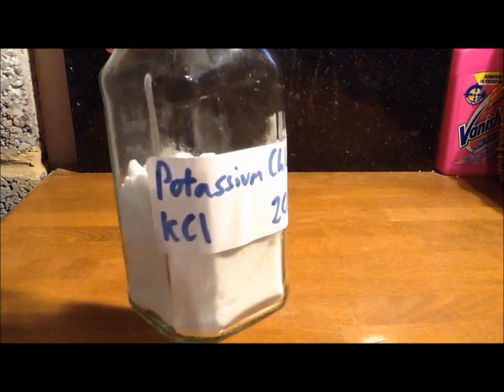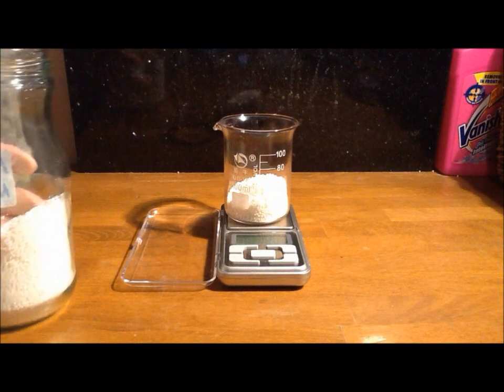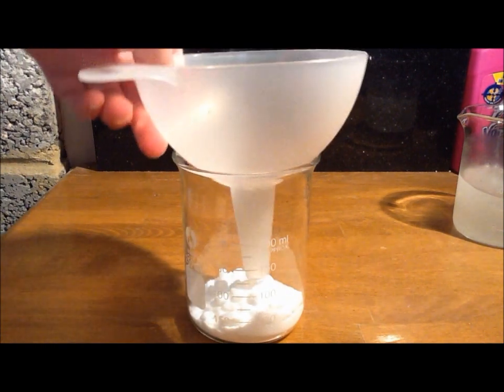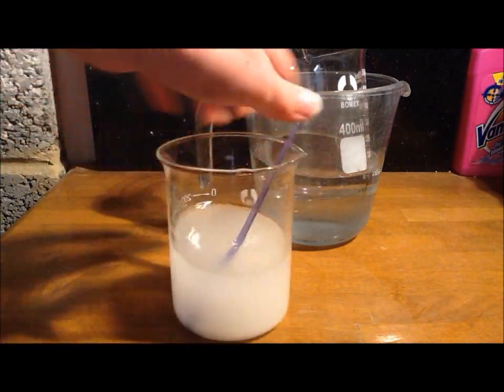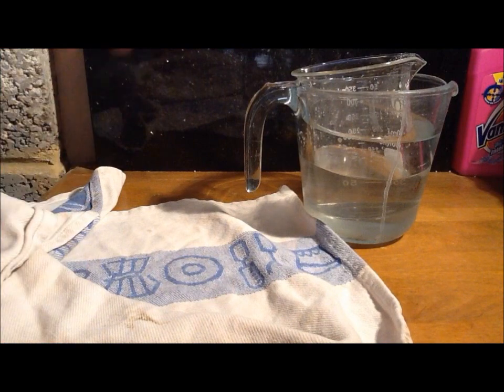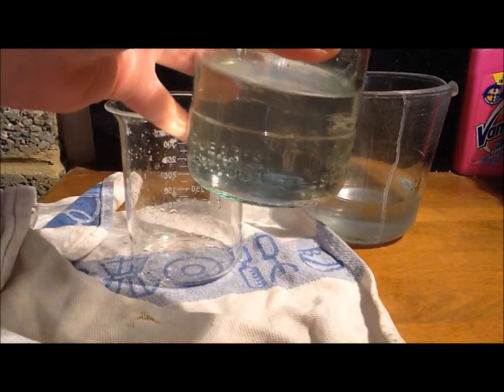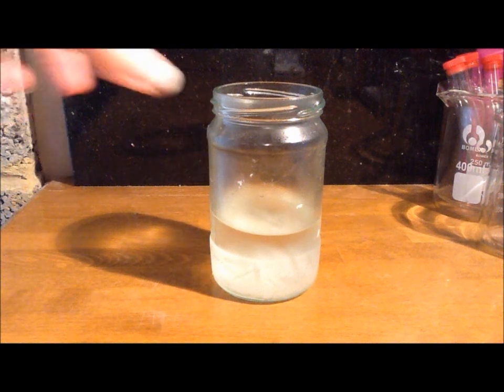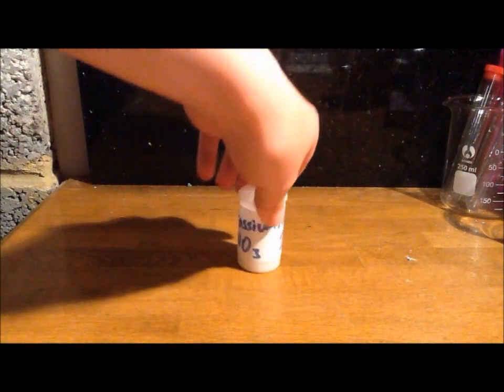Make Potassium Nitrate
A simple demonstration on how to synthesise Potassium Nitrate.  The potassium chloride was bought as a salt substitute and the ammonium nitrate can be obtained from instant cold packs.